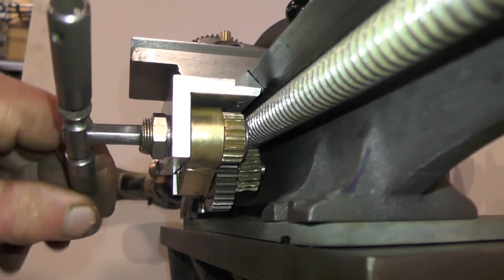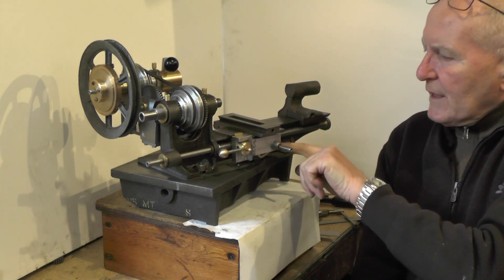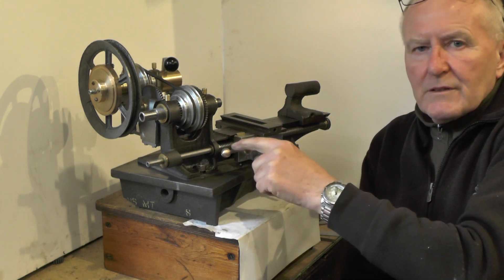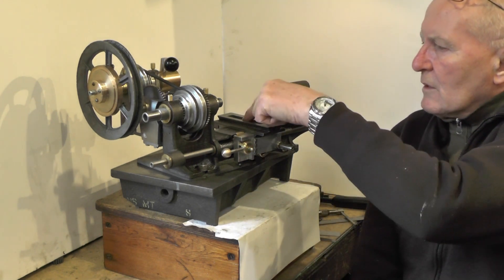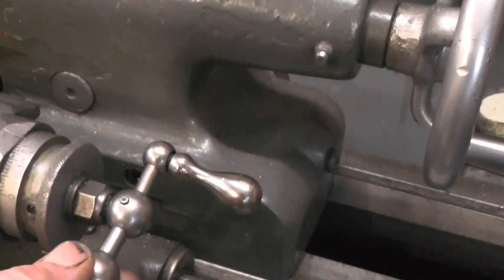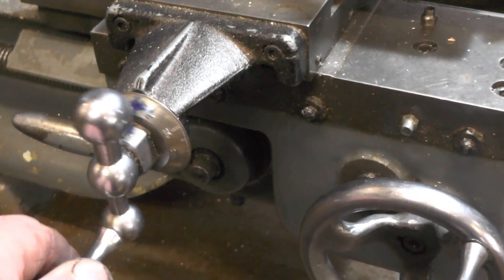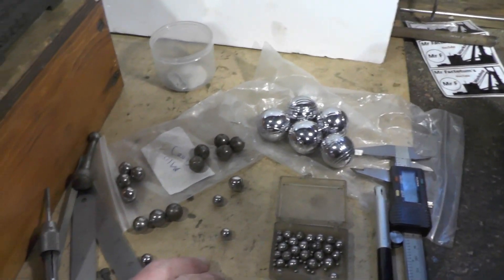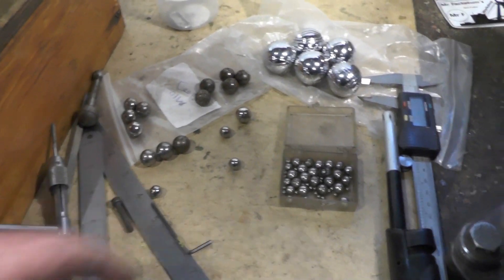Ep 11 Making a Micro / Mini / Watchmakers Lathe Old Castings (Thread Dial & Handle etc)"mr factotum"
Ep 11 - Making a Micro / Mini (screwcutting) Lathe from Vintage Castings - ("mr factotum") from Scatch No Drawings came with this.
Here Showing Making the Carriage Screwcutting Thread Dial & Engraving the markings and numbers, also making a miniature Handle. Designing and Making from Scratch. This lathe was briefly started many many years ago by an unknown Engineer, passed through a few pairs of hands since with nothing else done to it, until i got hold of it, so i will continue with the small amount of work already done, to finish the lathe in to a Imperial  Micro / Mini / Watchmakers / Small Lathe with screw cutting capabilities & back geared, everything has got to be made from Scratch including the Back Gears, Clutch, Change wheels, Leadscrew, Tailsock, Spindle, Pulley's etc etc just to name a few. The casting is very elegant and well made item, with a good foundation to start from.
Kev